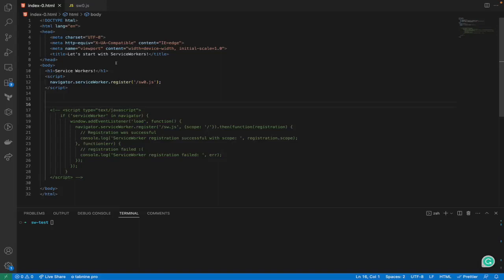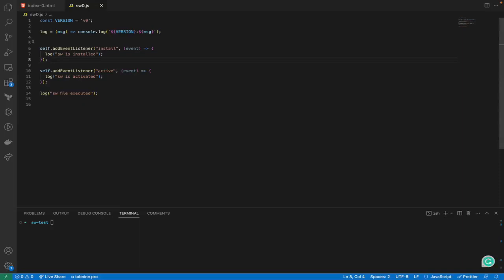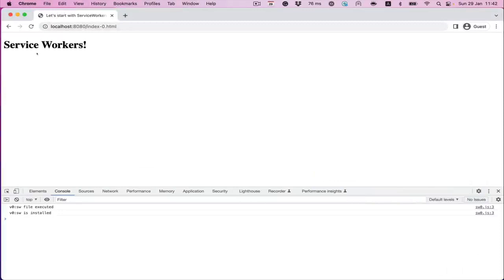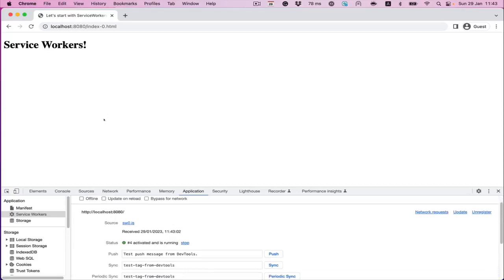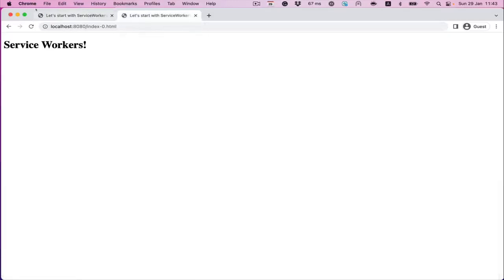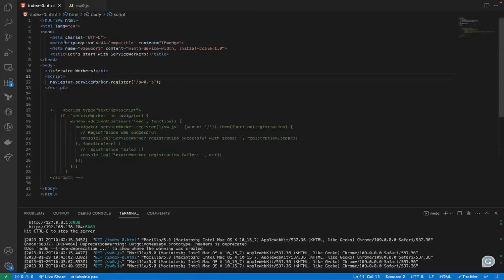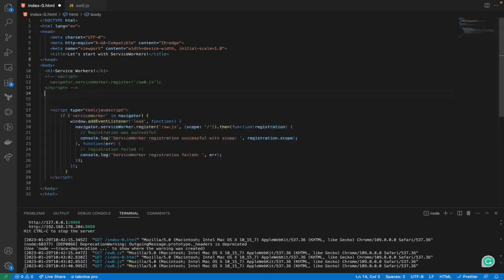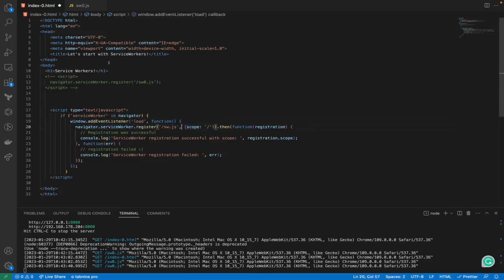S5E1 Quick start with ServiceWorkers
Quick guide on how to start with ServiceWorkers

If you have any questions or suggestions please put a comment, or ping me on Twitter